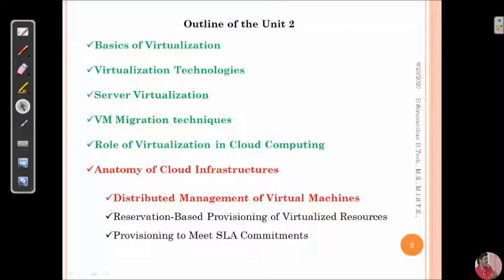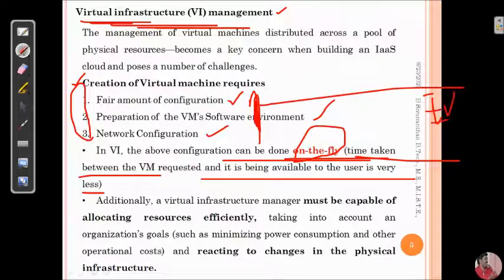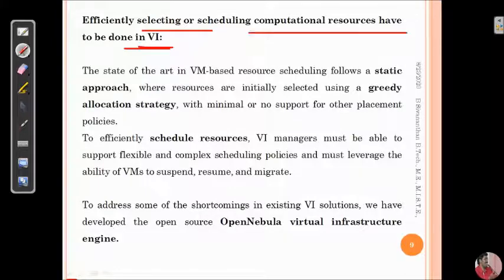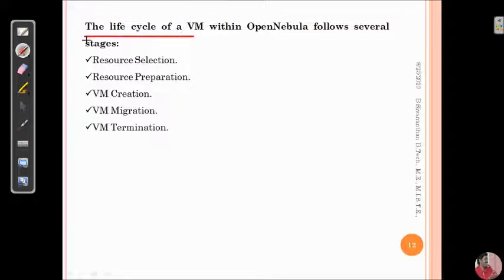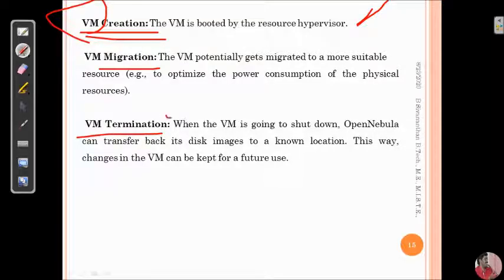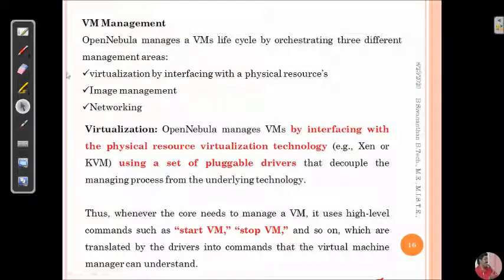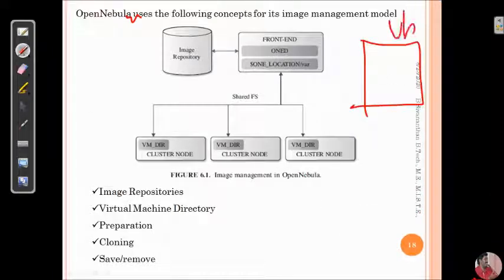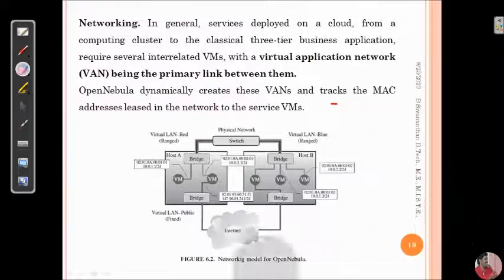Distributed Management of Virtual Machines (Video 9)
Anatomy of Cloud Infrastructures